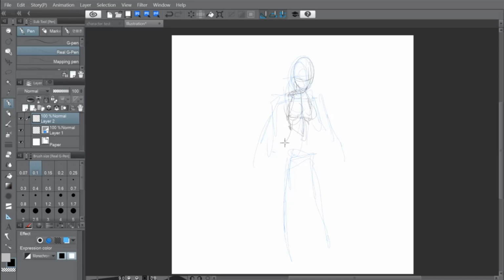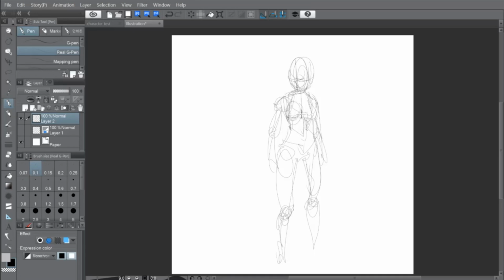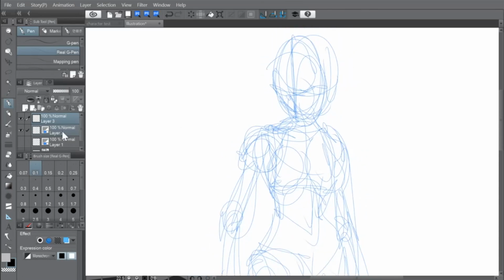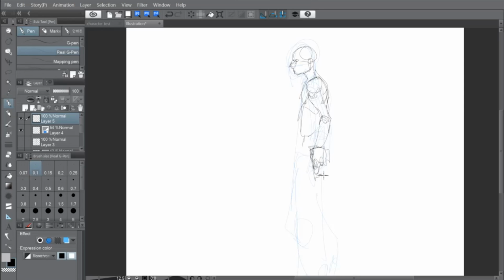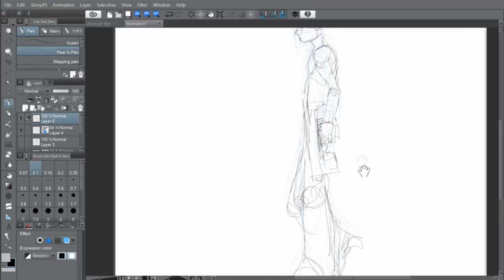Lesson 8 - Drawing Characters